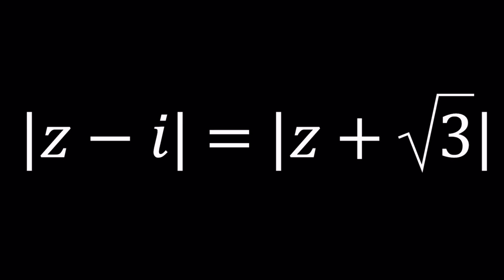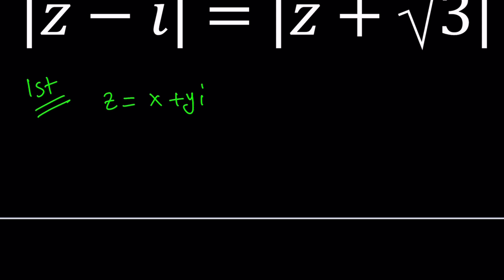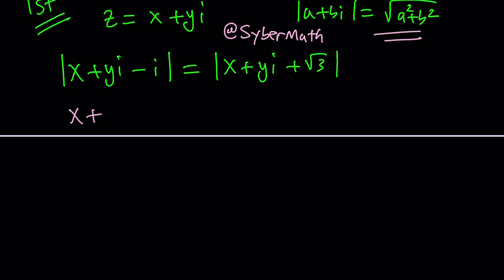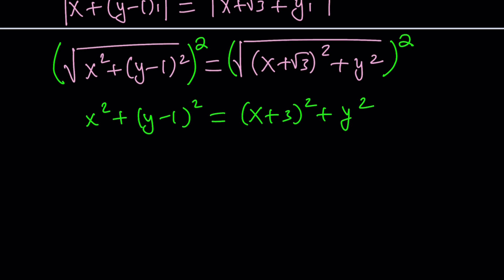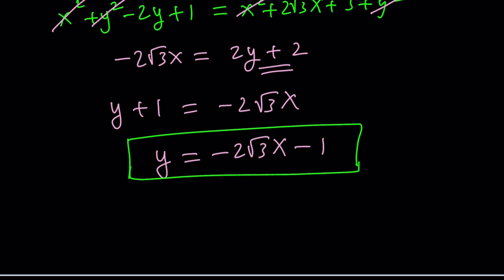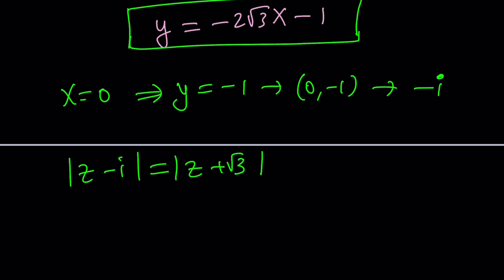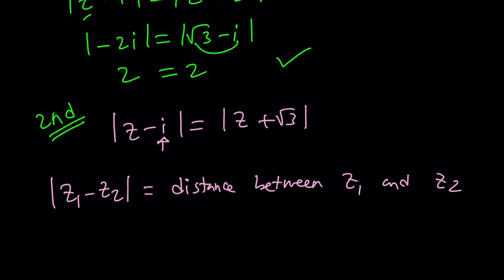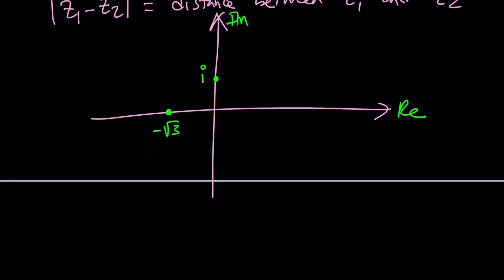A Locus Problem | Problem 515